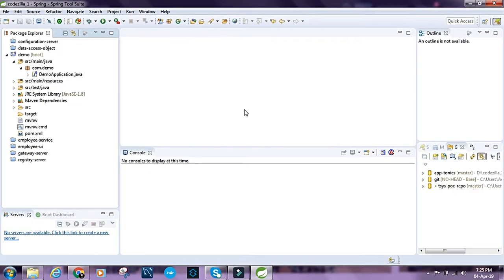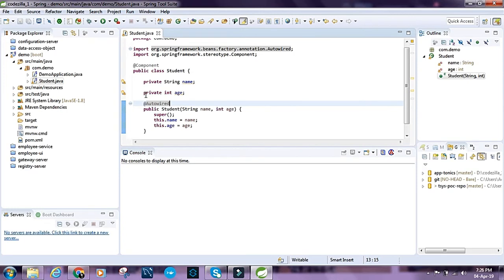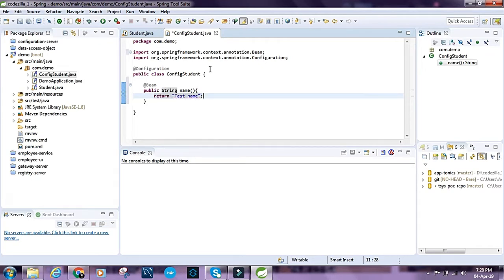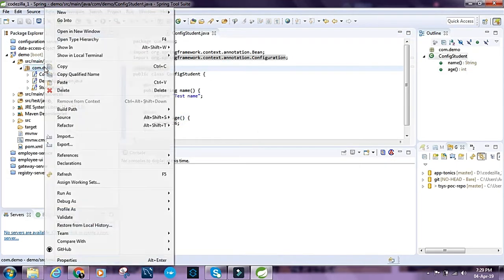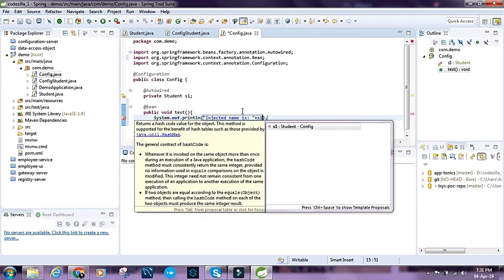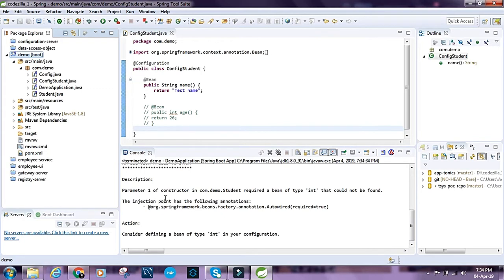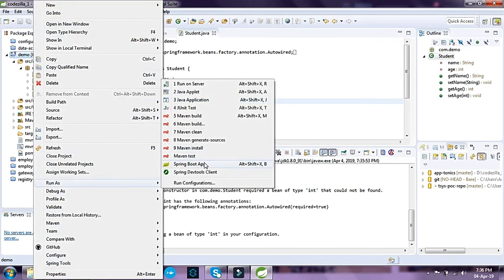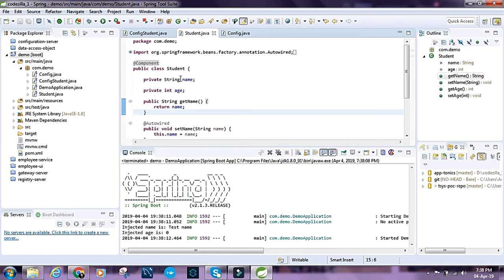constructor vs setter injection in spring | partial dependency injection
This video shows how constructor injection is different from setter injection in spring and which one we should use based on the requirements.